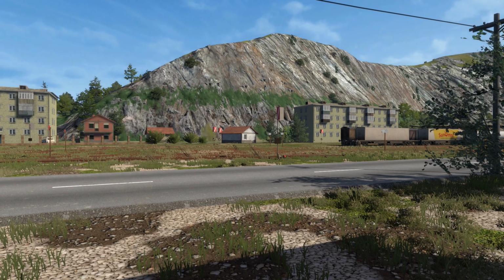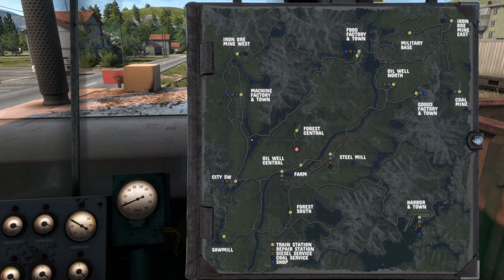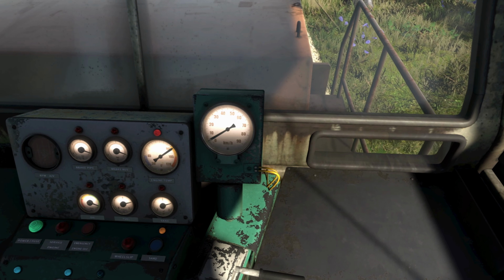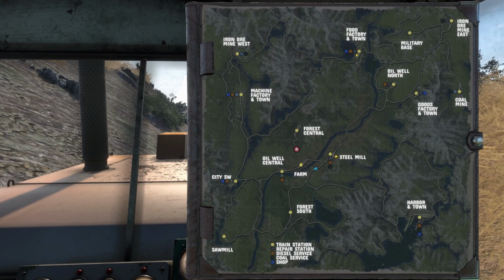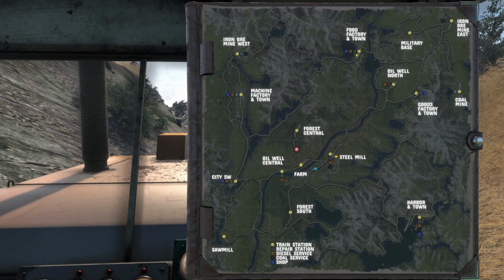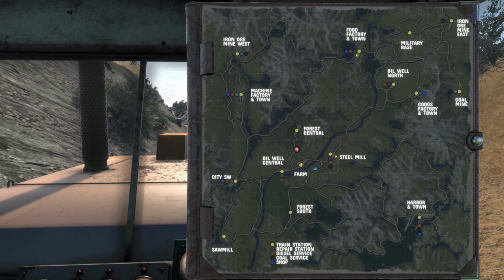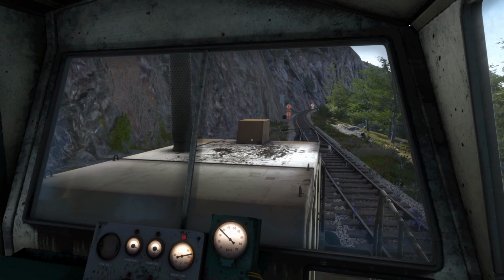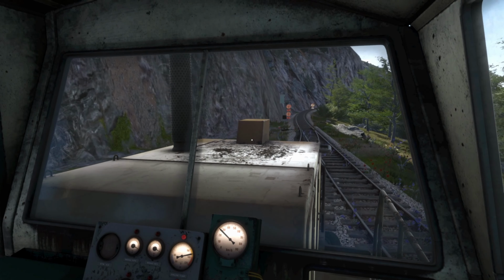HOT HOT HOT TRAIN in Derail Valley EP2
Derail Valley is a train simulation game that offers players the ultimate train operating experience in a beautiful, realistic open-world environment. Players can take on the role of a train engineer and operate different trains including steam engines, diesel engines, and electric trains. The game features a highly realistic physics engine and weather system that affects the train's performance and handling.

The game also offers a dynamic mission system where players can take on various tasks such as transporting cargo, completing deliveries and even engaging in rail battles. The game offers both a single-player and a multiplayer mode, where players can connect with other train enthusiasts from around the world and work together to complete missions, engage in races and even form virtual train companies.

In addition to the gameplay, the game boasts high-quality graphics, with detailed train cabins, accurate controls and buttons, and an immersive open-world environment. The game is in constant development, with new features and updates being added regularly. The game also has a strong community and modding support that offers a variety of mods to customize the game and add new features.

For train enthusiasts and simulation fans, Derail Valley offers the ultimate train operating experience with its realistic physics, dynamic weather and engaging mission system. The multiplayer mode adds an extra layer of depth to the game, making it perfect for solo players and groups of train enthusiasts alike. The game's continued development, community support, and modding opportunities make it a must-have for anyone looking for a truly realistic and immersive train simulation experience.